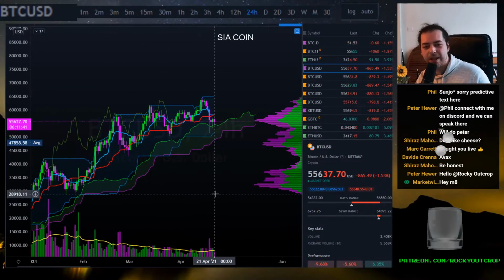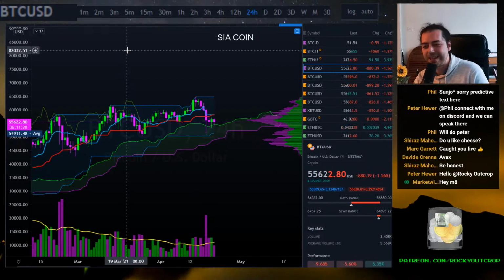HOW TO FIND 50% EASILY 📢🔔‼🚀🚀 AND BE A BETTER TRADER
0:00 Greetings
0:09 Intro
0:22 Welcome
0:34 50% point between previous highs and lows
1:09 How to find the 50% point
 One Way
 1:30 Fibonacci Retracement Tool
 1:49 Configure the Fibonacci Retracement Tool
 Another Way
 2:10 Donchian Channel
 2:16 Configure the Donchian Channel
2:35 Why use the number 26?
 Third Way
 2:38 Ichimoku Cloud
3:04 Because it is a component of Donchian Channel and Ichimoku Cloud
3:31 Bollinger Bands
4:05 Explanation of what the 50% point is used for...
4:35 Outro

Trading course, trading tutorial, technical analysis tutorial